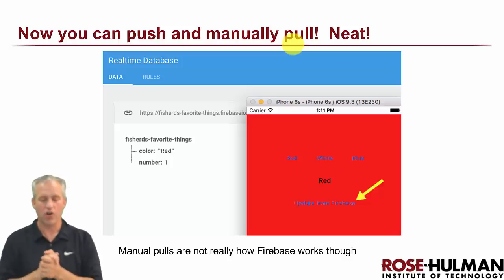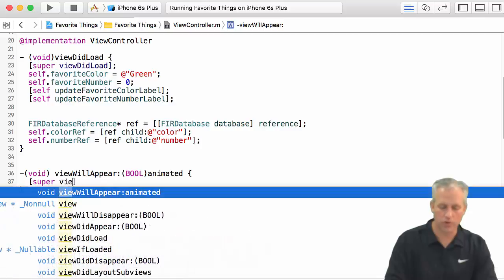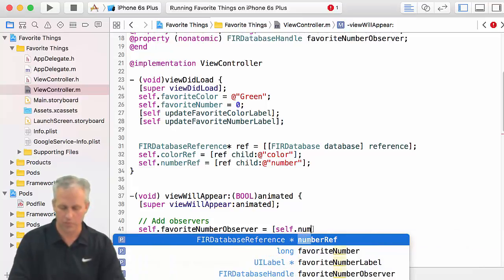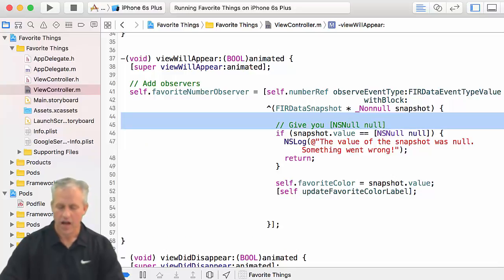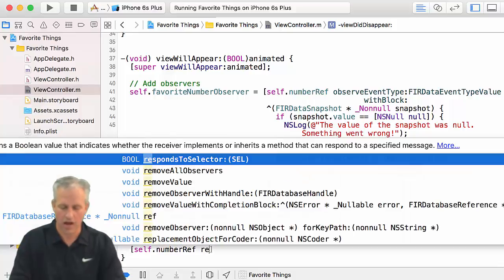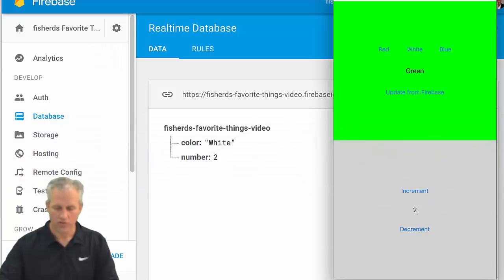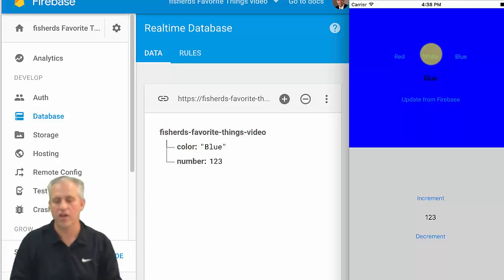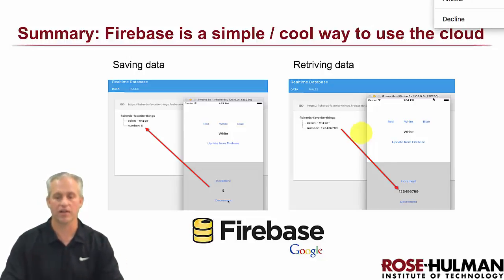Retrieving data (continuous observers) from Firebase using iOS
Continuing our iOS Firebase app in this unit.  This time retrieving data via continuous observers from Firebase via iOS.